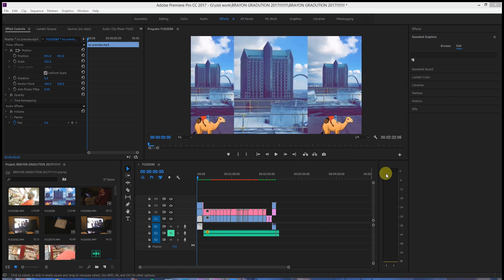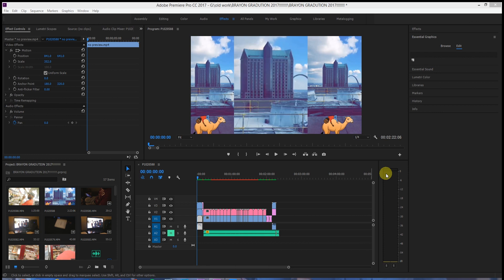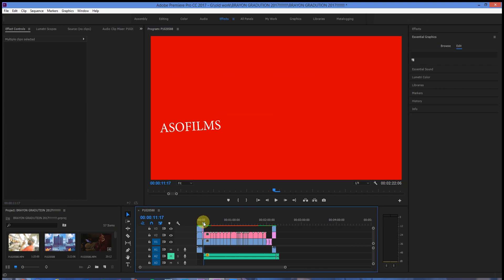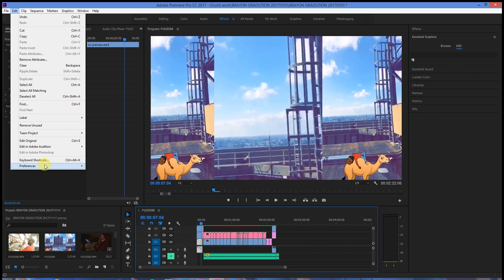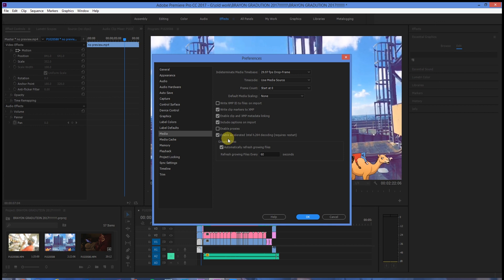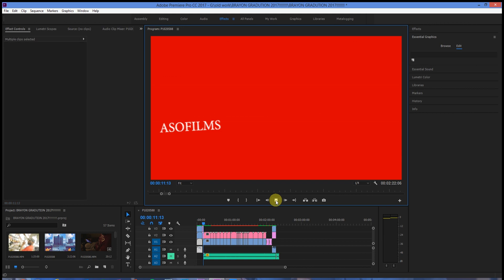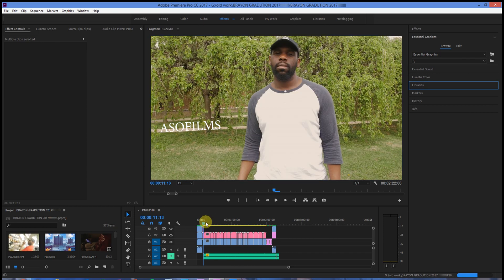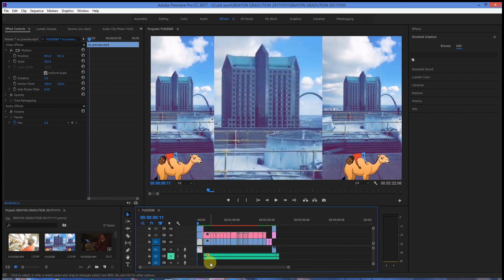Red Frame Error Premiere Pro cc Tutorial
Premiere Pro CC 2017 has a red frame error that can be fix with this tutorial.